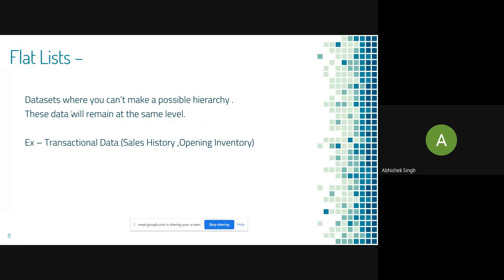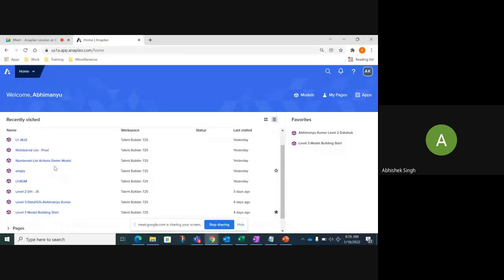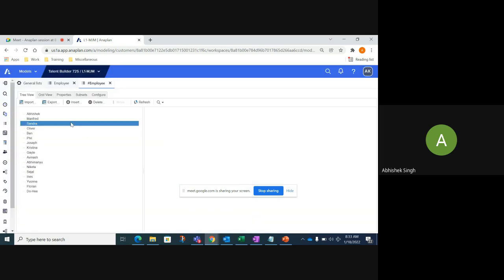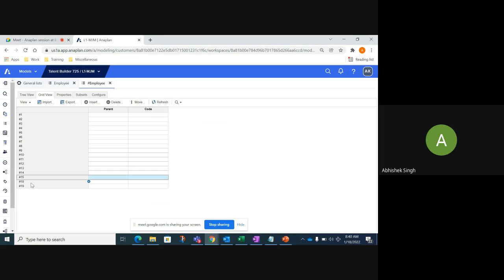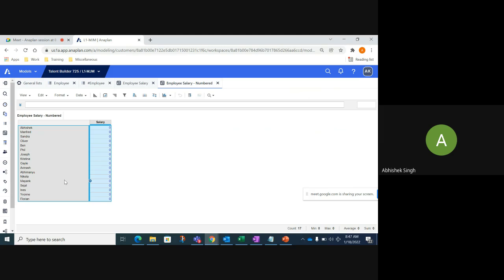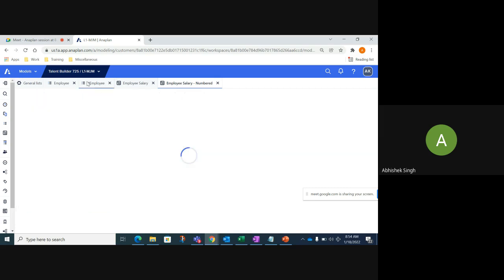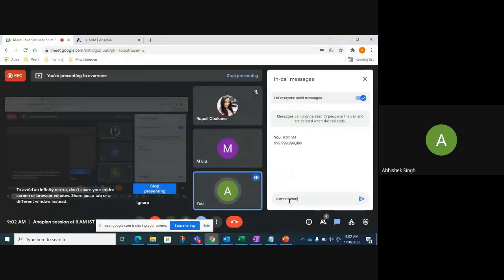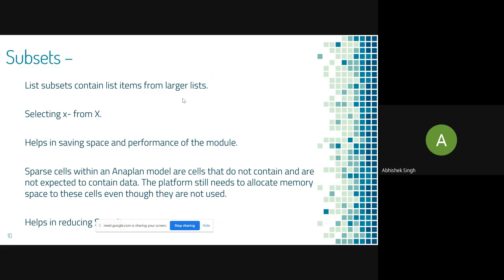L1 9th Anaplan session at 8 AM IST on Tuesday 2022 01 18